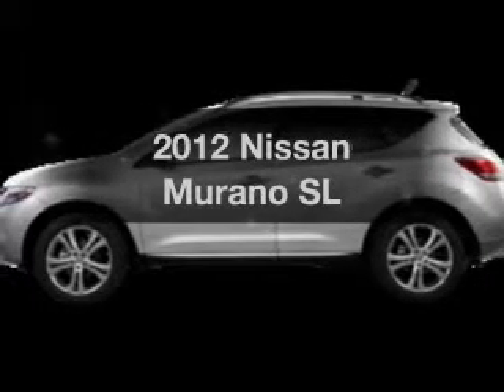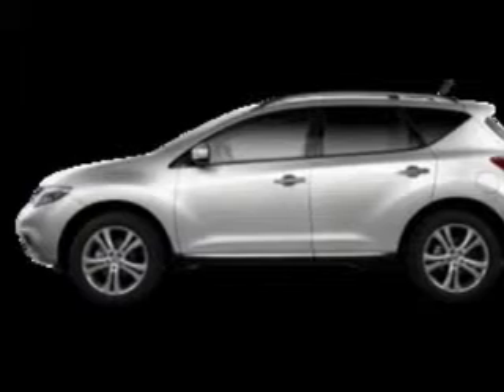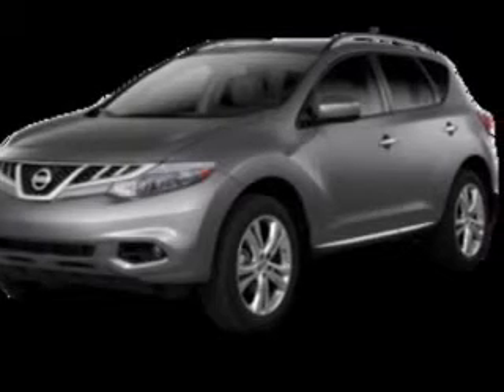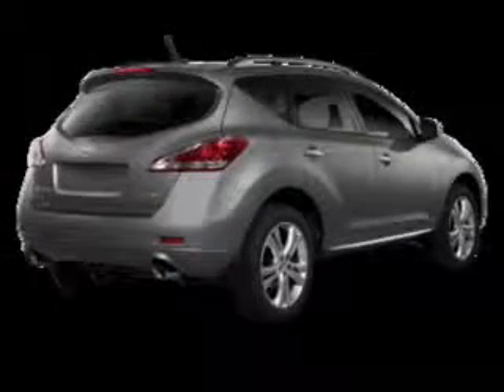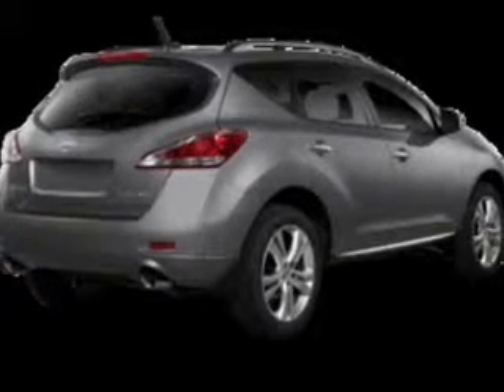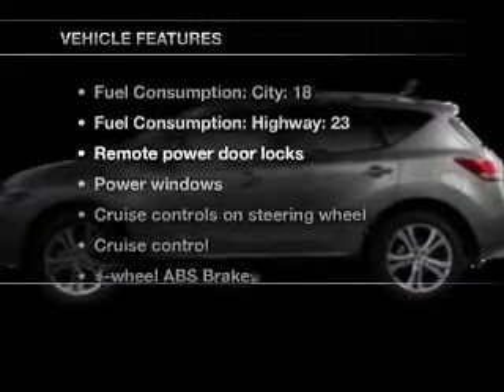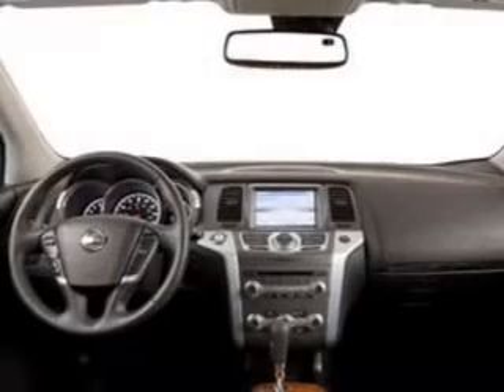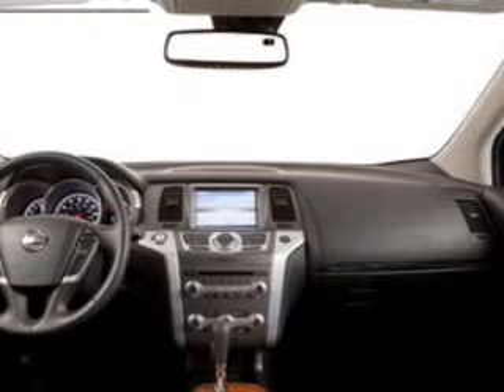2012 Nissan Murano - Jamaica NY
Year: 2012
Make: Nissan
Model: Murano
Trim: SL
Engine: 3.5 liter 6 cylinder 24 valve MPFI DOHC
Transmission: Automatic CVT
Color: Brilliant
Mileage: 10
Address:
153-12 Hillside Ave